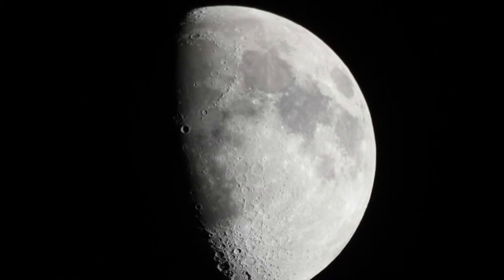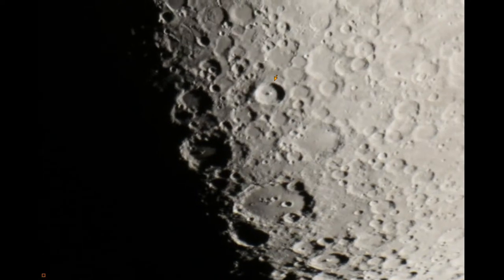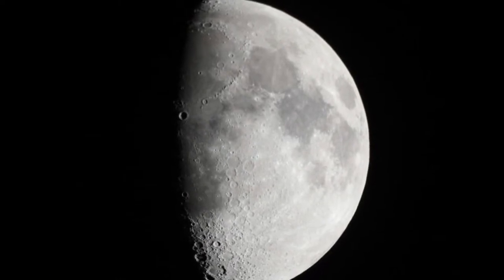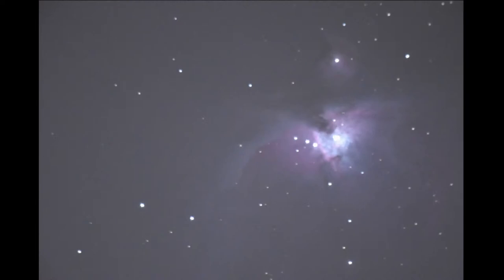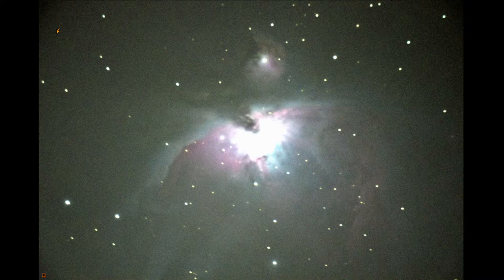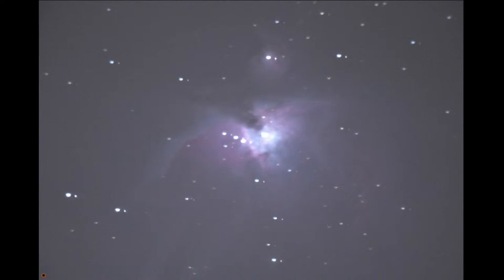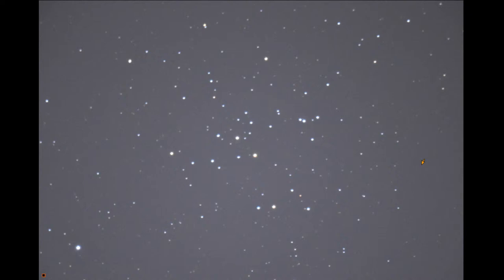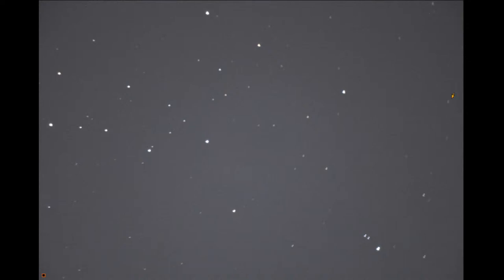Cabin Fever Astronomy: Live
We're adding something new to our Cabin Fever Astronomy series, Cabin Fever Astronomy: Live! Join us as we stream live video from telescopes in our observatory straight to your living room.

Each month, weather permitting, we will set up a few telescopes on our observing deck and share views of planets, stars, and more via Facebook and YouTube Live. We hope to recreate virtually the experience of our Observatory Open House nights. Our next Cabin Fever Astronomy: Live event is scheduled for March 22 with a backup date of March 23. Lots of celestial wonders await, including Uranus, Mars, the Orion Nebula, and the Moon.